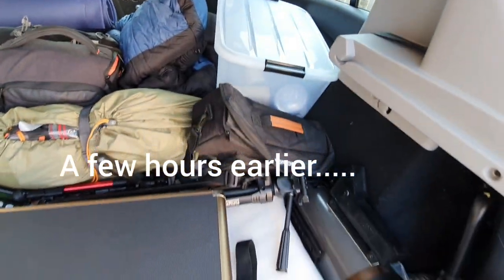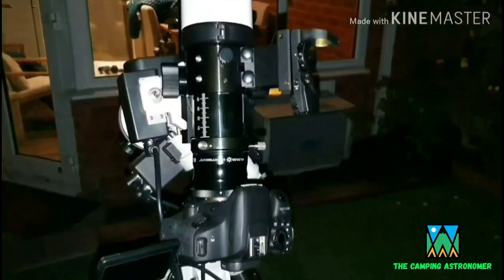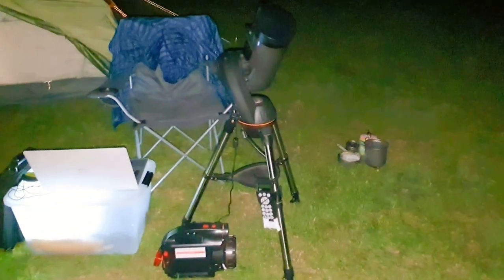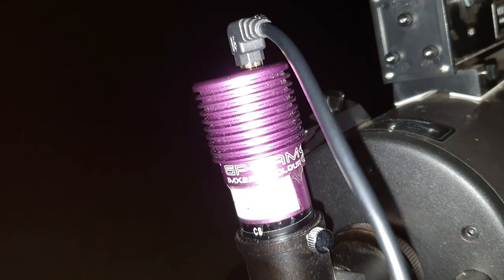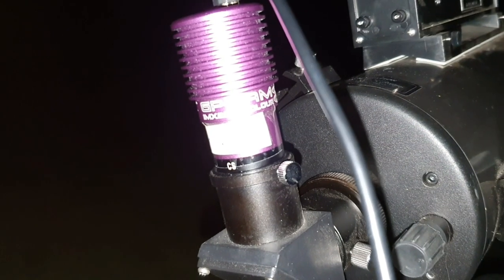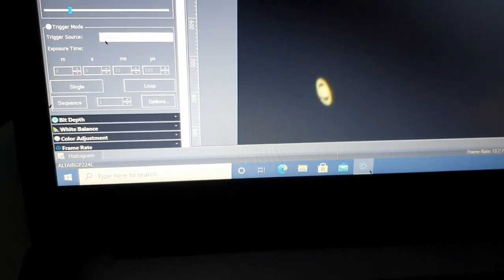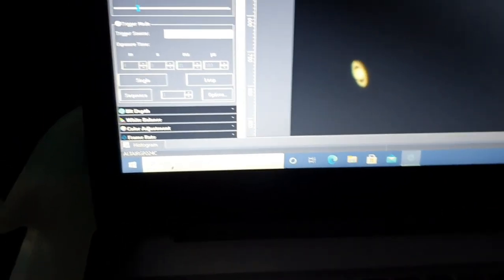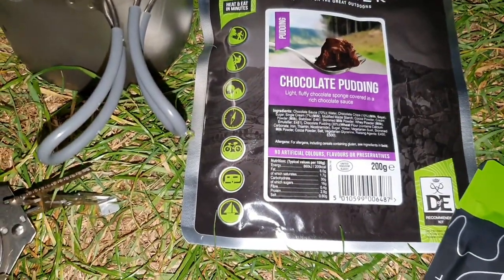Jupiter and Saturn Astrophotography Camping Trip - Beginners Astrophotography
I headed to a campsite in Sussex with a good view to the South to enable me to photograph Jupiter and Saturn.
I used my Celestron nexstar 127 SLT scope and mount  together with an Altair Astro GPCAM2 camera.